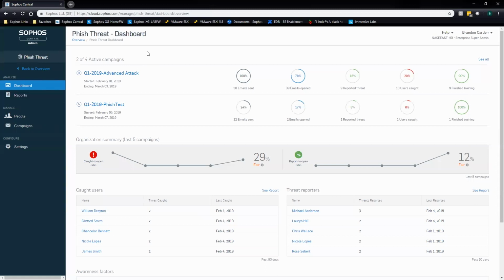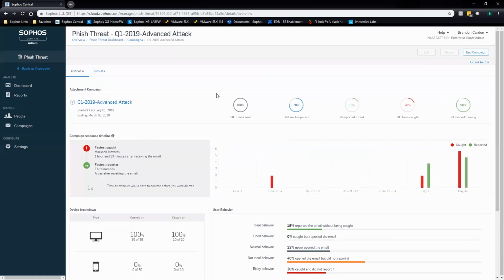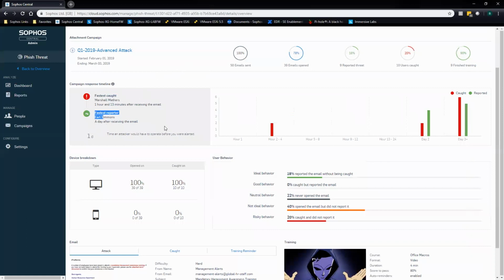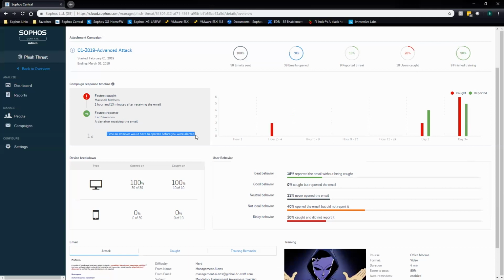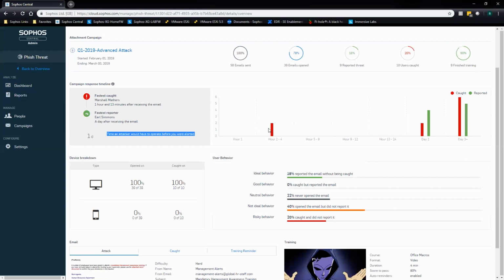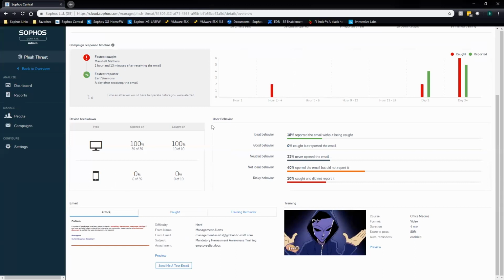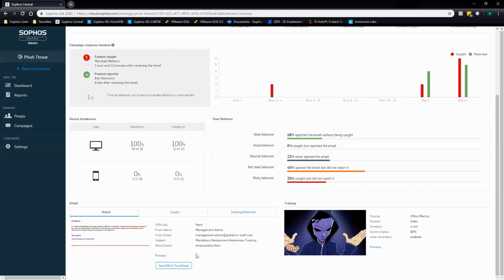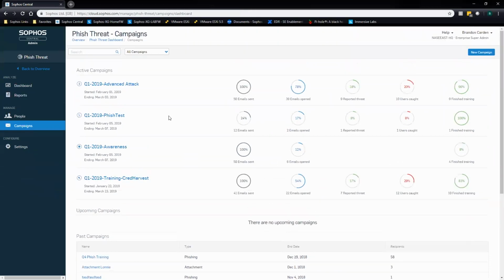How-To Tuesday | Sophos Phish Threat - Episode 5 - Campaign Reporting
Welcome to our new video series for 2019...How-To-Tuesday! In this series we'll explore how to use various Sophos solutions. Everything from how to configure a rule, to how-to create a specific report, to how-to install a solution will be covered.

For today's "How-To Tuesday" episode we're continuing with our Sophos Phish Threat series. In episode 5 we'll be focusing on campaign reporting. There is a lot of great information in these reports so we want to take our time and go through all of it with you.

If you want to jump right into the demo, timestamps are below:

- see all campaign reports: 1:04
- campaign results by user: 1:23
- campaign results overview: 1:45
- campaign response times (critical): 2:28
- device breakdown: 4:25
- user behavior (key info): 5:10
- attack and training review: 6:02
- i review my favorite data points in report: 6:40

Missed the previous episodes of the Phish Threat series? Give them a look!

Super interested in your thoughts regarding this video and it's content, let us know what you think!

My camera
My other lens
My lens adapter
My mic
My lavalier mic
My recorder
My tripod
My bendy tripod
My backpack
My camera strap
My spare batteries
My memory cards
My main lights
My ring light

Where can i find more info on this technology?